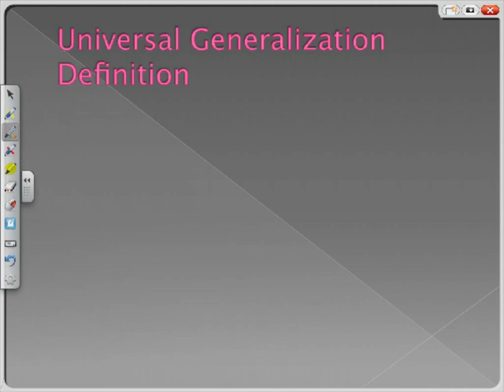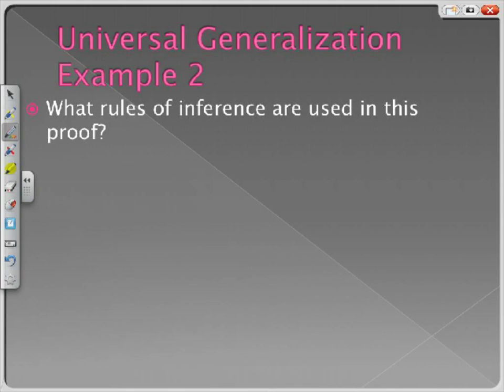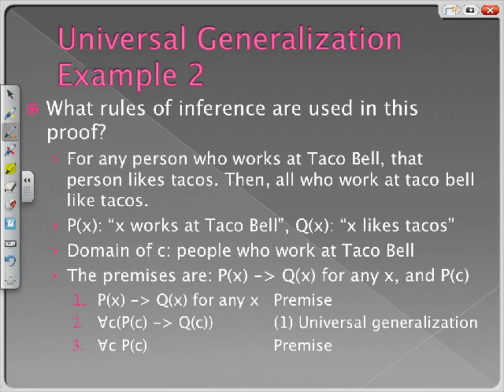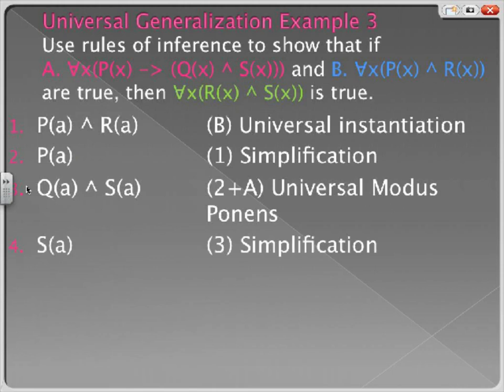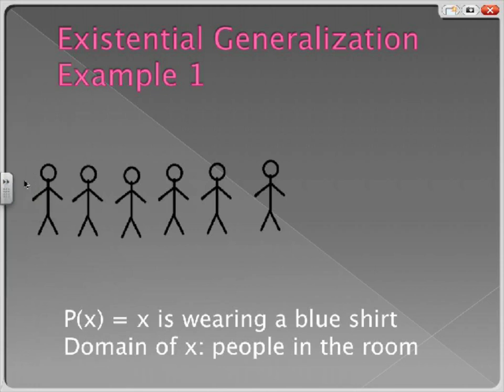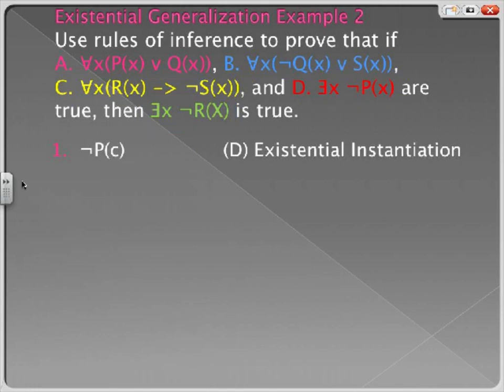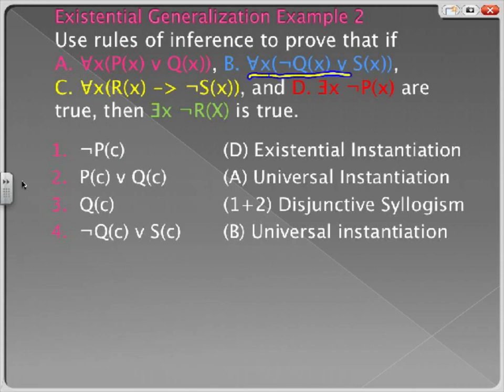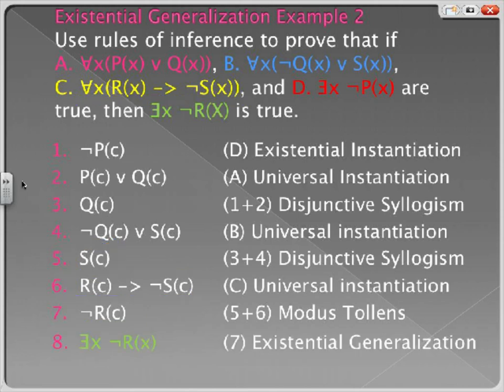Universal/Existential Generalization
A quick lesson on the logical inference.